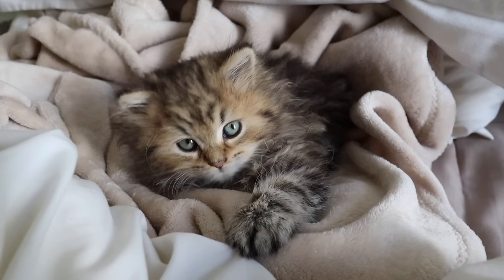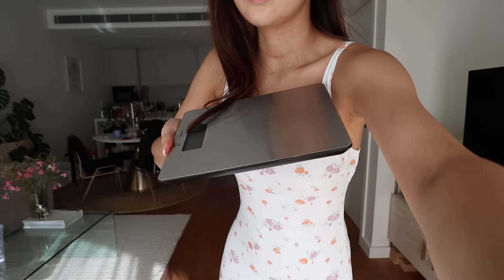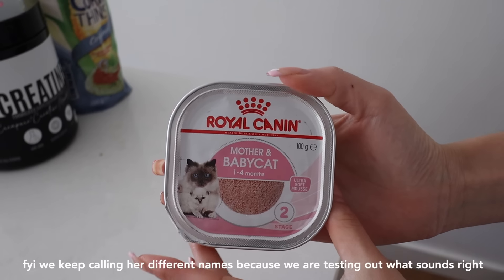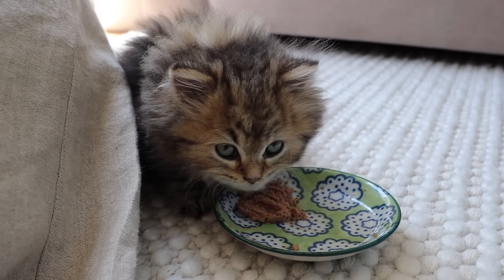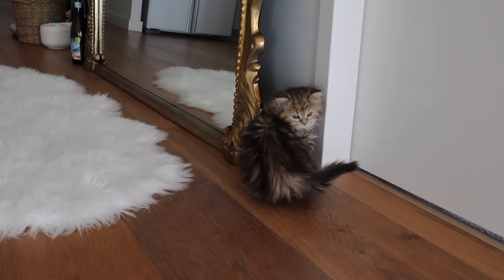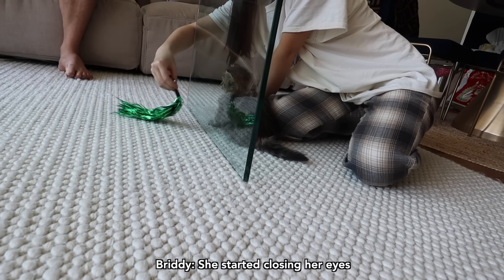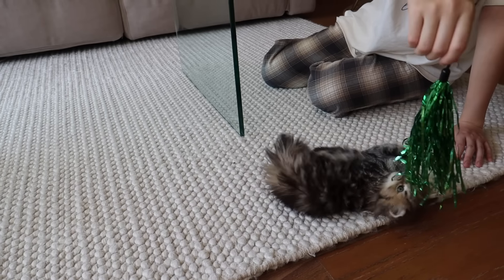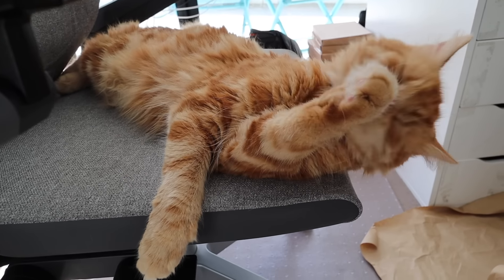Adopted kittens first days home & meeting my other cats 🐈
I recently brought home my 8-week old kitten and here is how the first few days at home went, we brought her home and introduced her to our 2 kittens Nubbles and Mittens who are both 11 months old now, I'll tell you more about their breeds in the video!

0:00-2:35 cat name?, weight, playtime
2:36-5:36 feeding session, kitten asmr mukbang, jealous cats
5:37-6:51 playtime
6:51-7:47 naptime
7:48-9:40 cat bonding, play & naptime

Music
Lulu lala